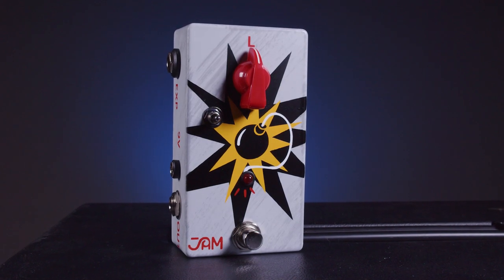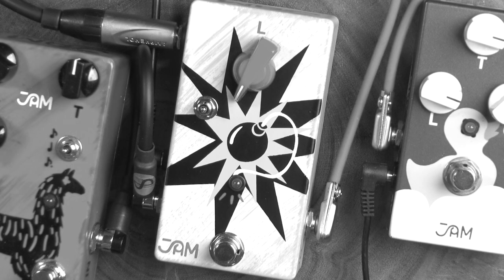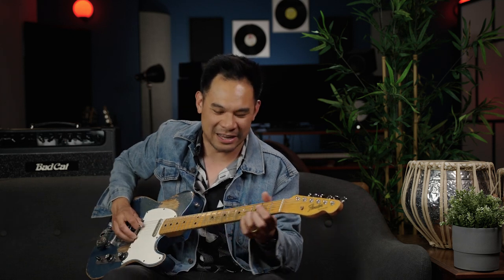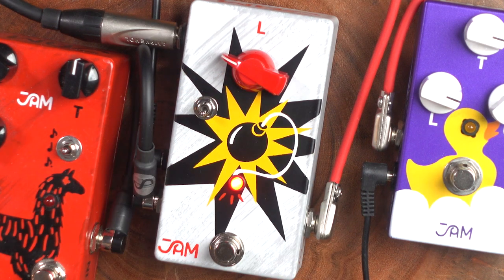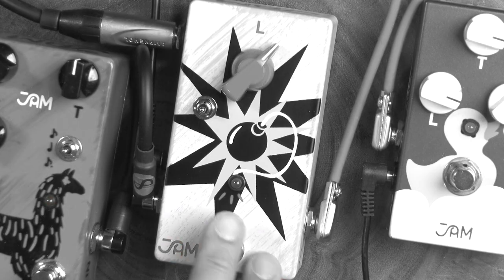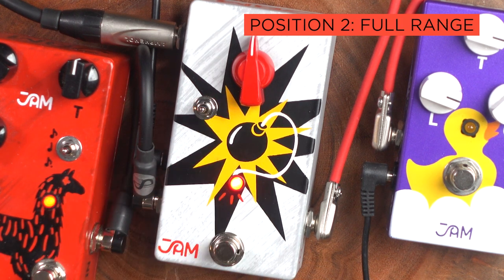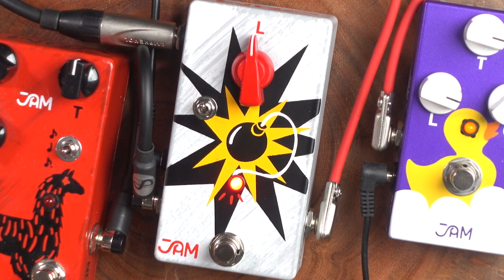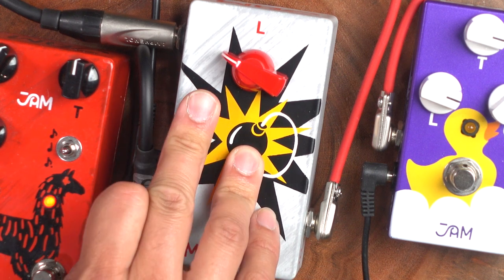JAM Pedals Boomster mk2 Boost | Loud and In-Depth | JayLeonardJ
CHAPTERS
0:00 Intro Music
1:50 What is the Boomster?
2:46 Boomster In Full-Range Mode
4:45 Boomster In Top End Softening Mode
6:23 Boomster In Mid-Boost Mode
7:58 Momentary Switch Operation
8:22 Boomster In Overdriven Amp
9:40 Boomster AFTER Fuzz Pedal
11:39 EXP Pedal Operation
13:19 Just Getting Carried Away
14:55 Goodbye

🤘BIG THANKS TO:
Jared
Chris
Thorsten W.
Cris S.
Nate
Danny T.
JAM Pedals
Flo K.
Jeffrey J.
Brad H.
Ricardo H.
Filippo M.
Scott H.
Jim G.
Lawrence J.
Oliver P.
Enrico P.
Larry D.
Craig S.
Rachel B.
Greg S.
Brent B.
Chaz E.
Jayce. B
Gary S. D
The Dan
Gordon W.
Gaetano C.
Ingo H.
David S.
John R.
David N.
Gav
Long
Rick K.
Samuel C.
Justin P.
Jakub Z.
Dany D.
Jason S.
Jacob
Jeffrey R K
Louie F.
Paul T. L.
JC A.
Kiall F.
Disco B.
John B.
Brad D.
Lukas F.
Mike W.
Jacob C.
Greg M.
Justin M.
준형 안
Bill E.
Cody M.
Larry B
Neal L.